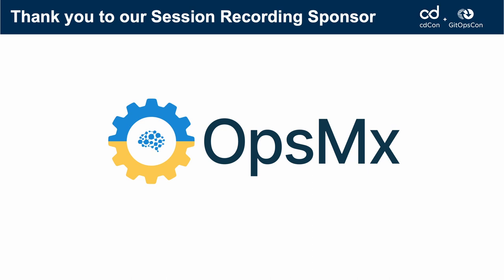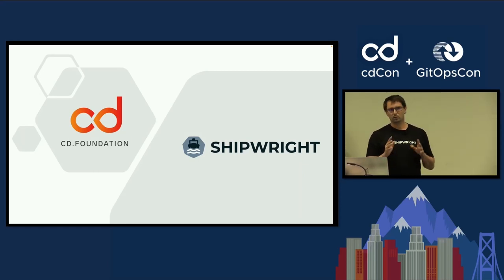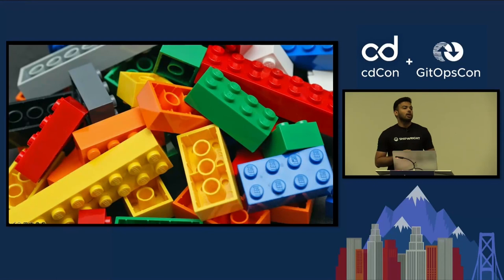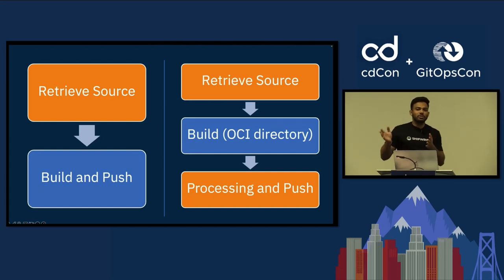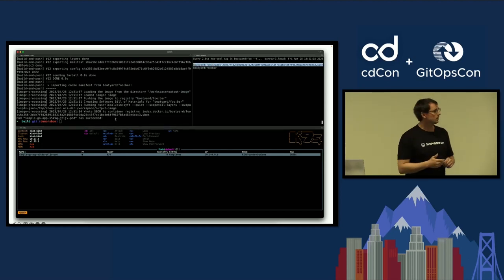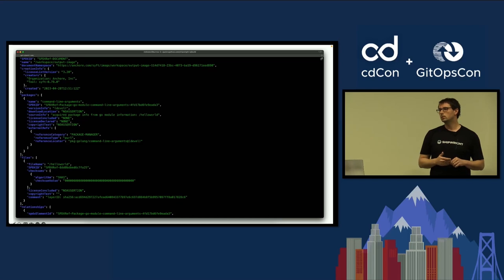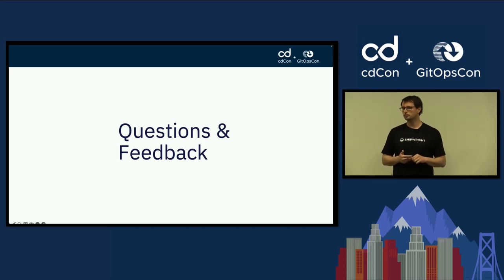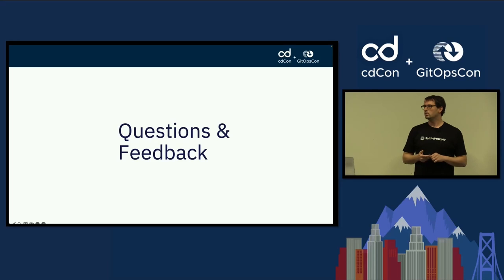Secure and Reliable Container Image Creation with Shipwright in... - Matthias Diester & Karan Kumar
Secure and Reliable Container Image Creation with Shipwright in the Supply Chain - Matthias Diester & Karan Kumar, IBM

Shipwright is a framework for building container images on Kubernetes using established standards and best practices. Source Code is translated into a container image. Today’s IT world provides numerous challenges when it comes to security or compliance. And Shipwright as a framework aims to help face the demands of modern container based systems. In this session, we will show our concepts on how we break up the Shipwright source-to-image story to help everybody to improve their supply chain security to match their desired level of assurance while building on your Kubernetes cluster infrastructure.